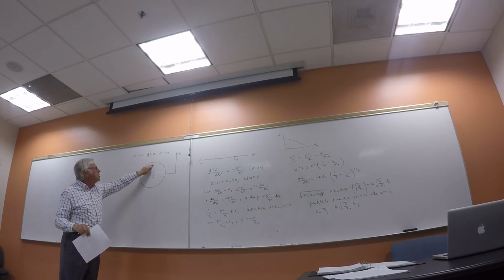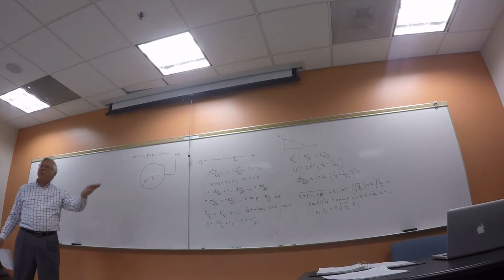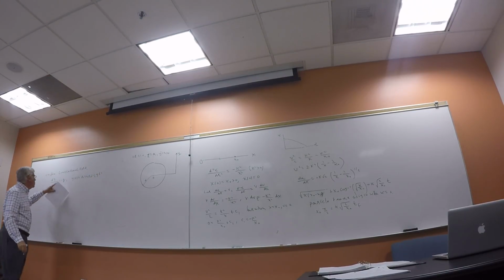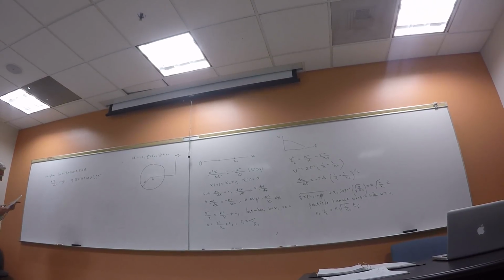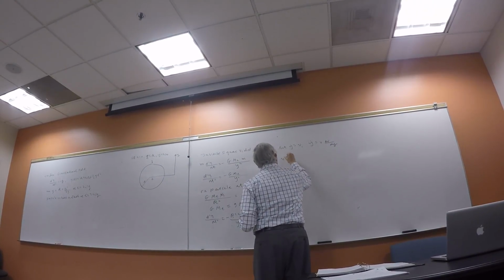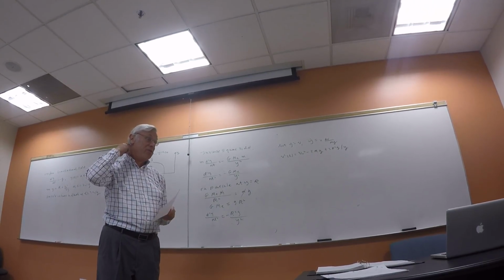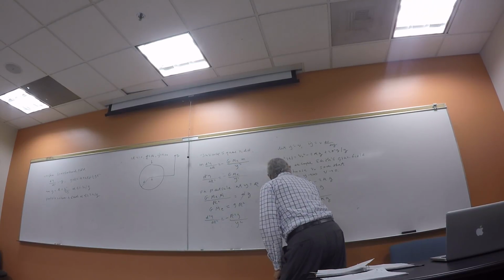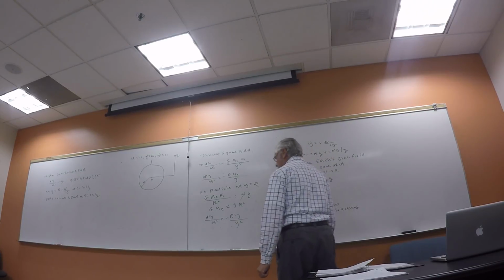Diff EQ, Apr 26, Part 4